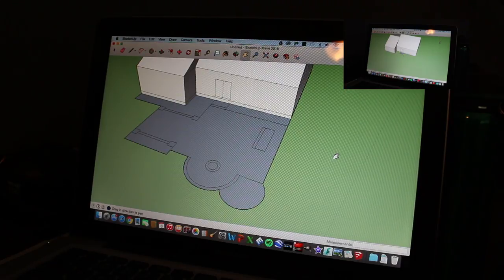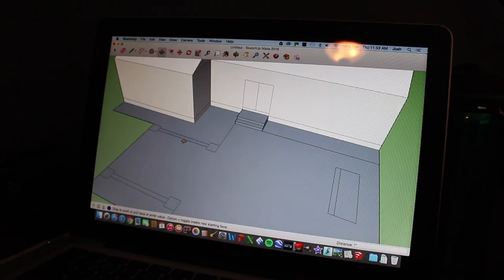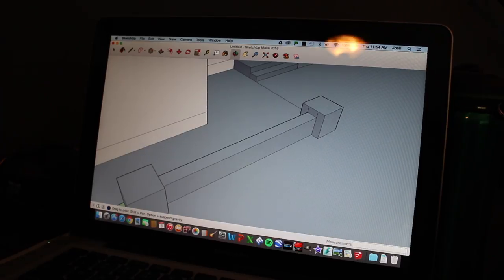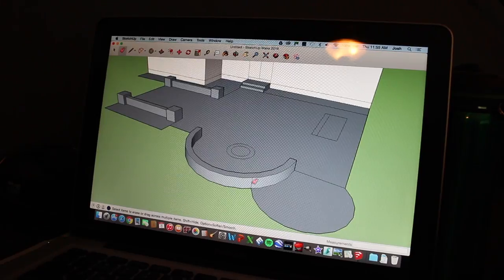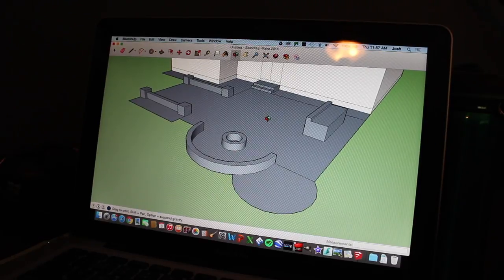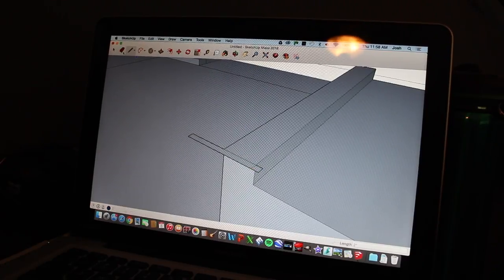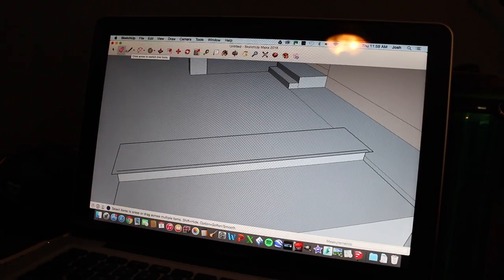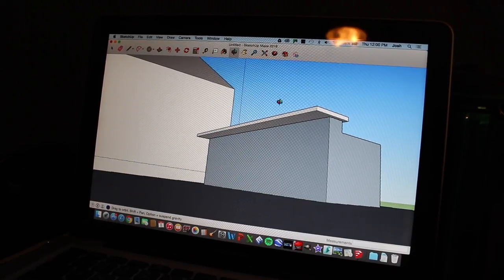Using SketchUp for Landscape Design: Part 4 Making Your Landscape Plan 3D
Part 4 of the Using SketchUp for Landscape Design series. In this video we will go over how to take your 2D plan and make it into a 3D plan.